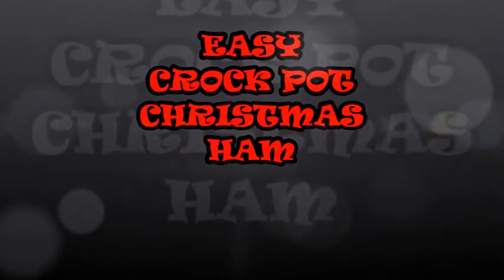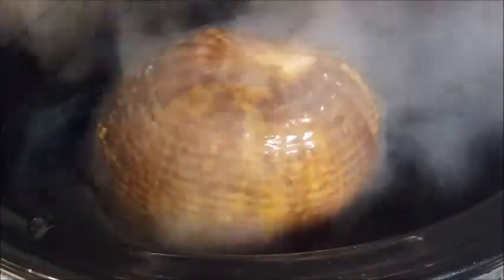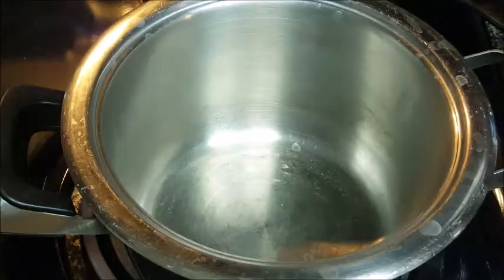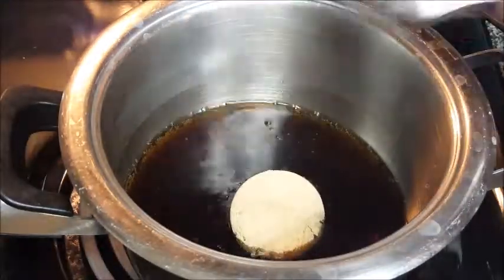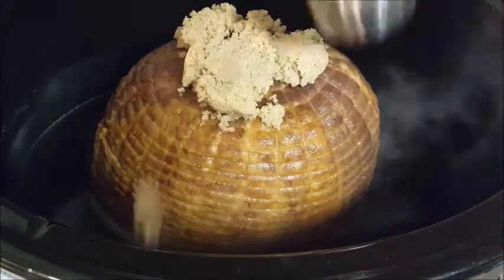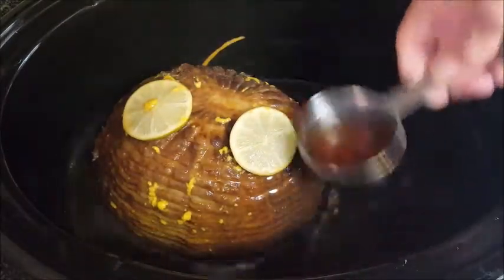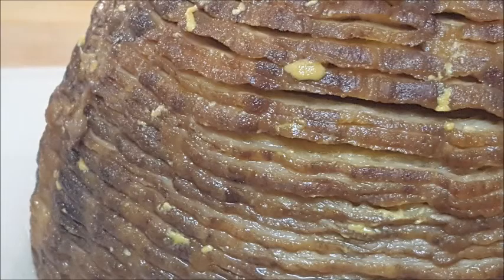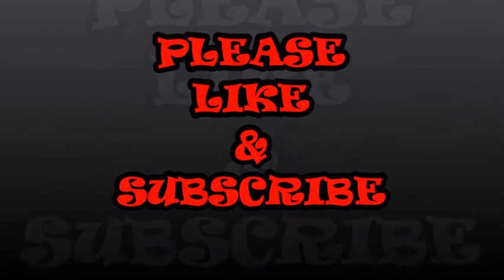CROCK POT CHRISTMAS HAM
Easy and delicious crockpot Brown Sugar Cola Glazed Ham. A few minutes of prep time is all you need to make this incredible brown sugar and cola glaze then pour it over the ham, set it in the crock pot and forget it for a few hours.
Shopping List:
4 lb. cooked ham
1 can Coca Cola
1/2 cup brown sugar packed
1 tbsp mustard

Directions:
Makes slices in the ham stopping about ¾ way down along the length of the ham
Place the ham in the basin of a slow cooker.
In a small saucepan, combine the brown sugar, cola, and mustard over high heat. Bring to a boil and make sure the sugar has dissolved. Pour the mixture over the ham. Make sure some of the glaze goes in between the slices.
Sprinkle brown sugar over the top of the ham.
Cook on low for 6-8 hours or high for 4-6 hours, basting with the cooking juices every few hours.
Remove the ham from the slow cooker and let cool until it can be handled. Slice the ham and serve.